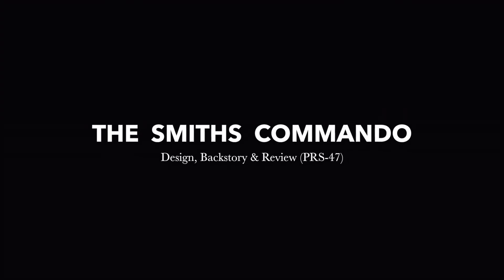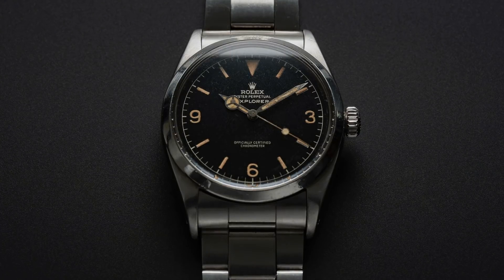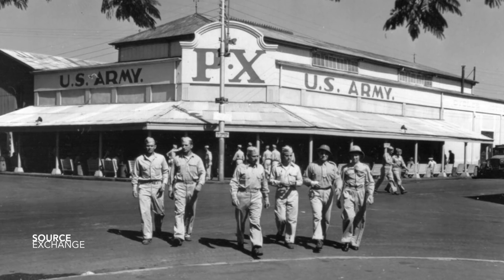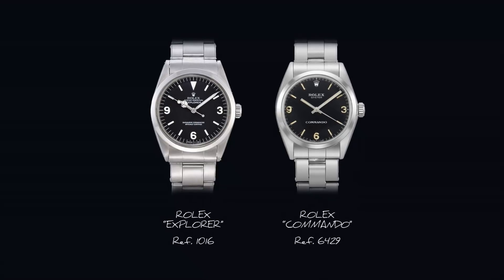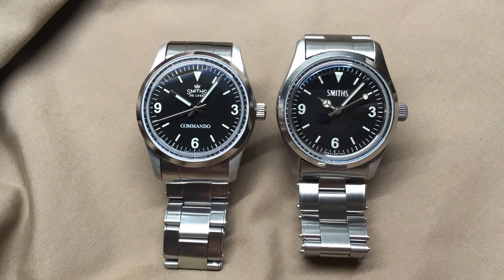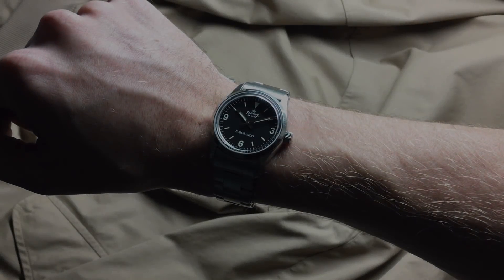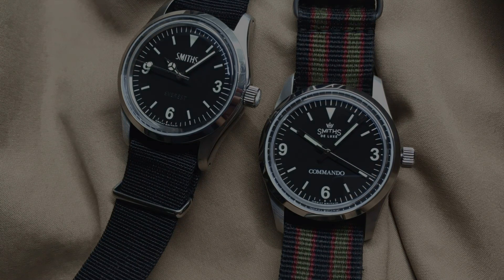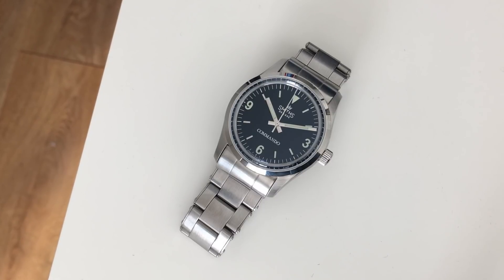SMITHS Commando PRS-47 Review: Inspired by the Rolex 6429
A Discussion and Review around the new Smiths Commando PRS-47. A watch made in partnership with Smiths, the aim was to take inspirations from both the Rolex 1016 and "Commando" 6429 and add a few modern traits that keeps the watch recognisable.